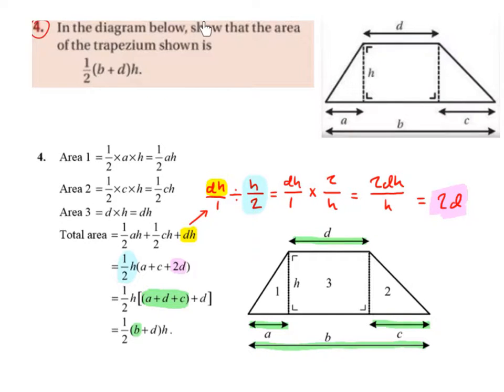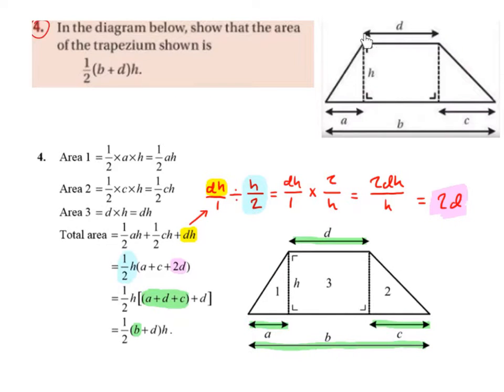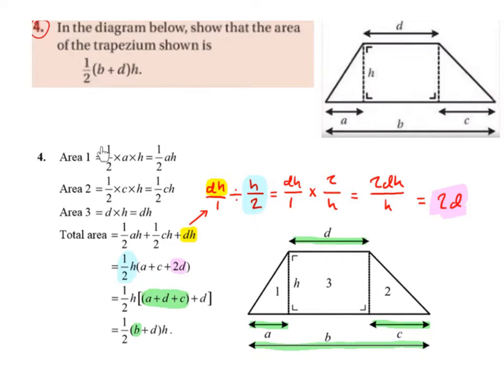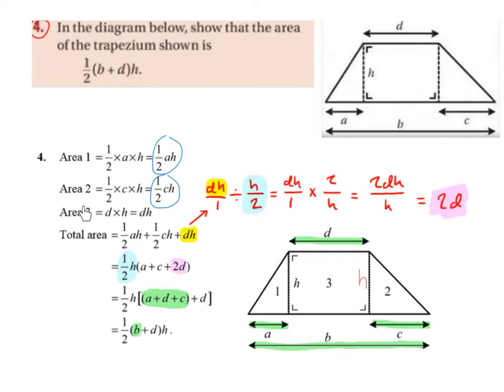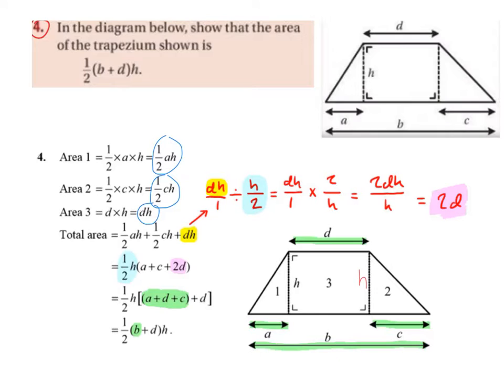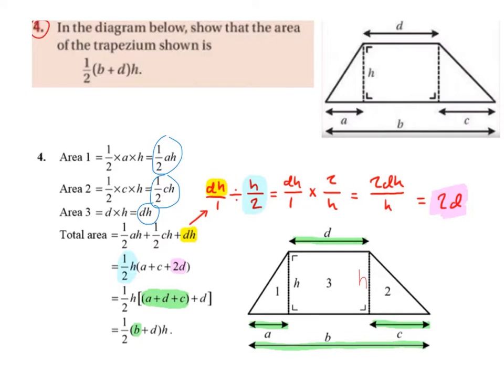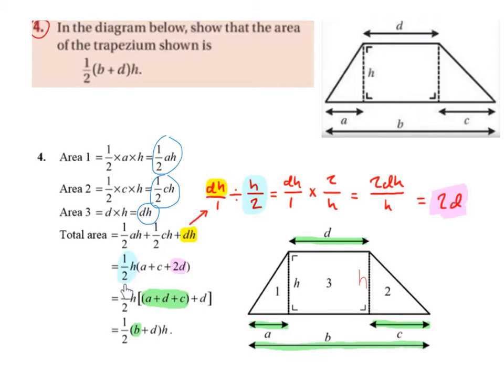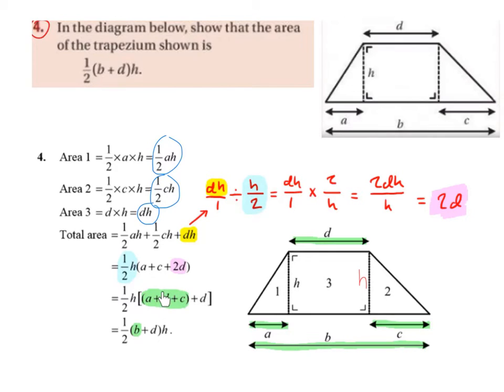LC OL area of a trapezium proof